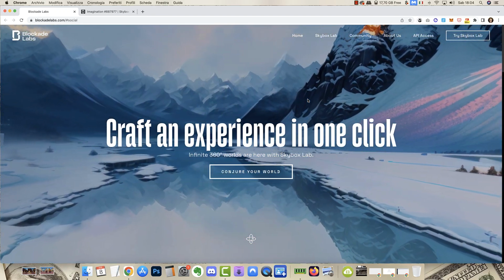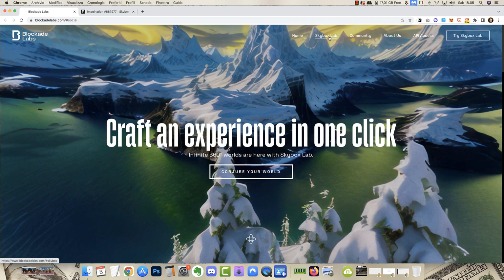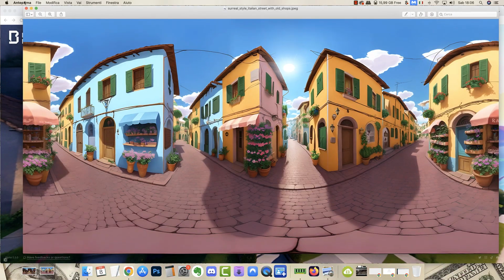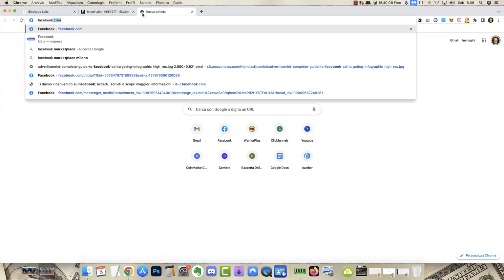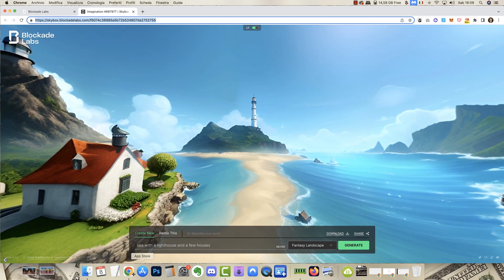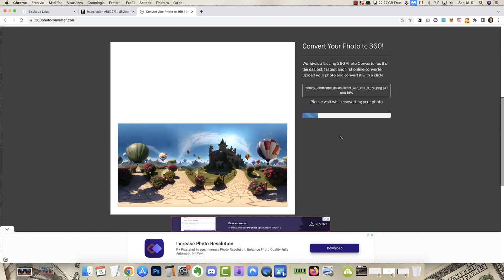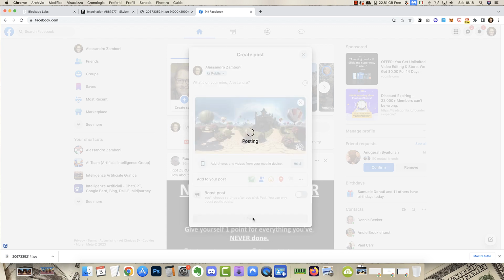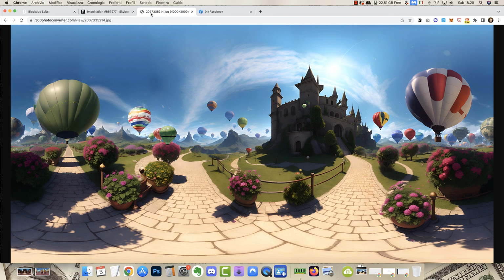Create 360° Panoramas With Skybox By Blockade Labs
Discover how easy it is to use AI to create wonderful 360 degrees panoramas with Skybox by Blockade Labs, a free online tool where you can enter a prompt, select an art style, and get your ready file.